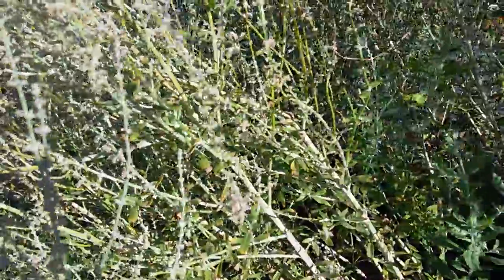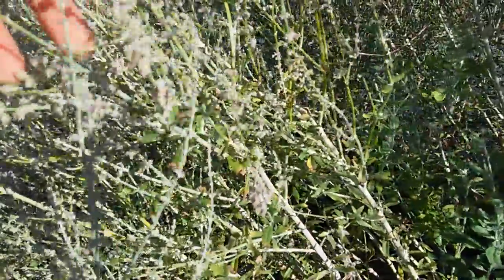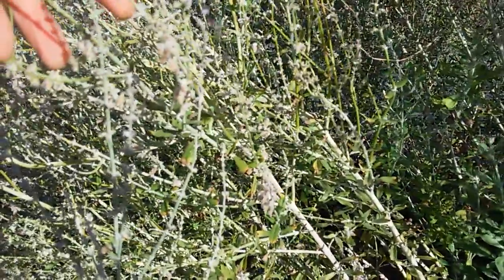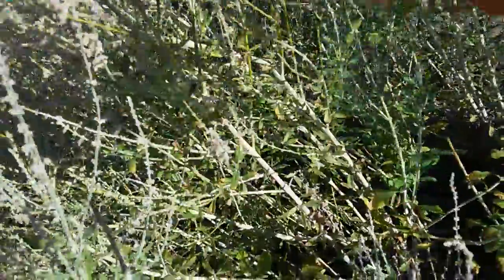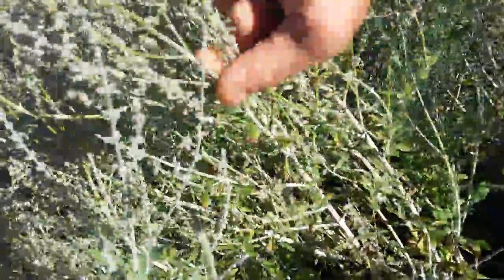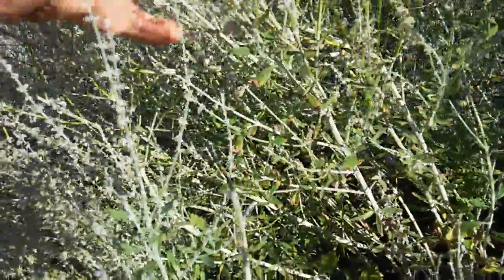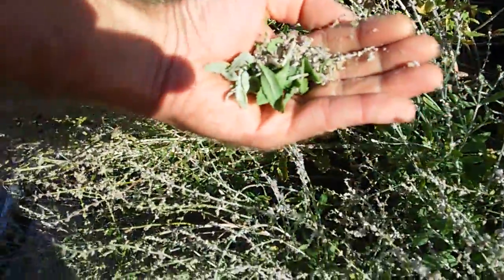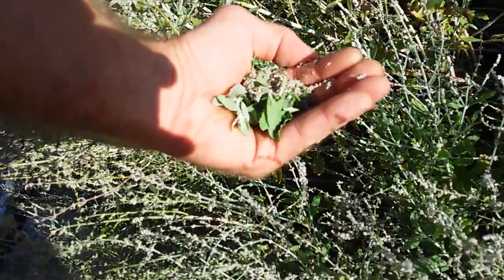Sagebrush / Artemesia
In brief-
Sagebrush - an aromatic shrub from the family Asteraceae, which grows in arid and semi-arid conditions, throughout a range of cold desert, steppe, and mountain habitats in the Intermountain West of North America. The vernacular name "sagebrush" is also used for several related members of the genus Artemisia, such as California Sagebrush (Artemisia californica).

Sagebrush has a strong pungent fragrance (especially when wet) due to the presence of -  camphor, terpenoids and other volatile oils.

The taste is bitter and, together with the odor, serves to discourage browsing by many herbivores.

It is an evergreen shrub, keeping some of its leaves year-round (although it loses many of them in the late summer).

The leaves—attached to the branches at the axillary nodes—are wedge-shaped, 1–3 cm long and 0.3–1 cm broad, with the wider outer tips divided into three lobes (hence the scientific name tridentata).  The leaves are covered with fine silvery hairs.
Hairs are a sign of pubescence. Hair is a sign of...maturity & fertility.

Sagebrush flowers in the late summer or early fall. The small yellow flowers are in long, loosely arranged tubular clusters. The fruits are seed-like, and have a small amount of hairs on the surface. The Cahuilla used to gather large quantities of sagebrush seed, and grind it to make flour.

Sagebrush can also reproduce through sprouts, which shoot up from the underground rhizome. The sprouts are an extension of the parental plant while seedlings are completely individualistic to any other plant. Among these two strategies, the seedlings need more moisture for germination and early survival. This is due to the sprouts being connected to already healthy and associated plants while the new seedlings will start anew.